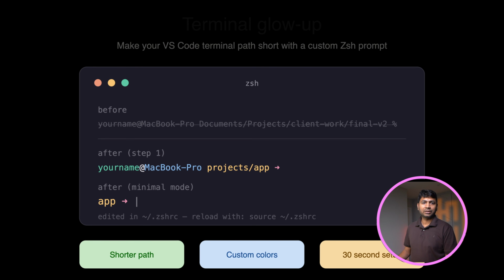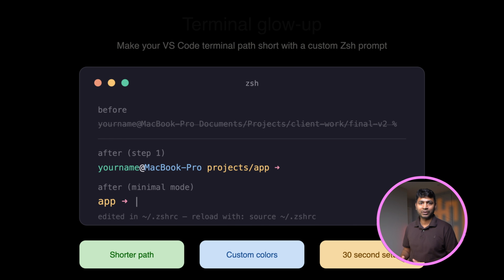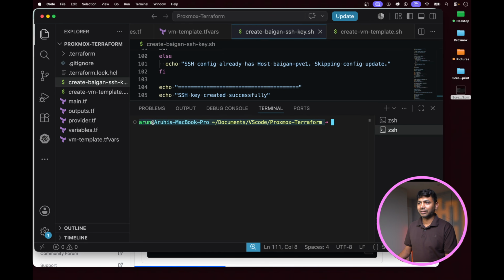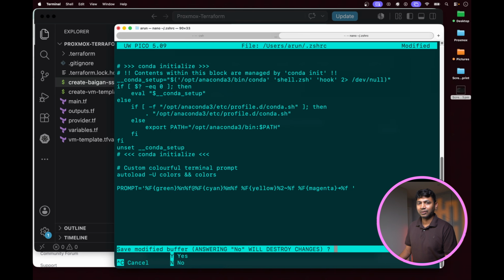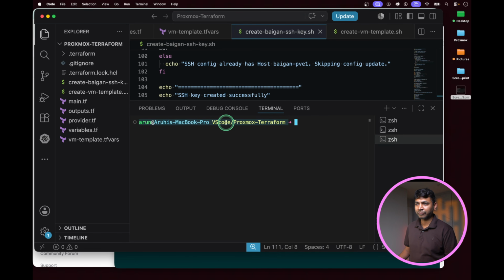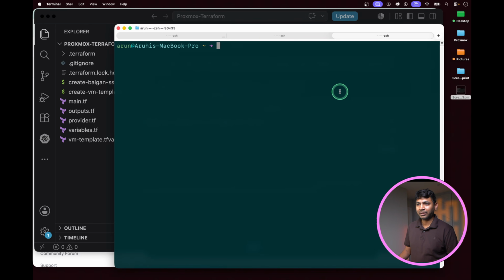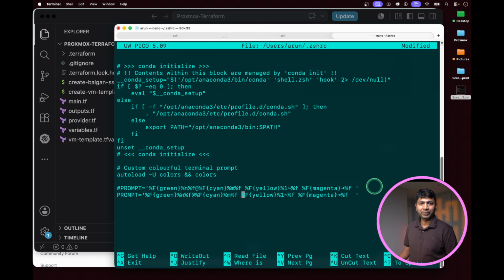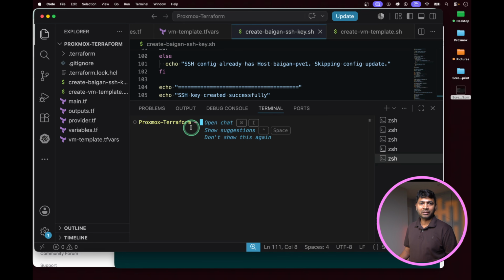Make VS Code, iTerm, Terminal Path SHORT in 30 Seconds (Mac Zsh Hack)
Stop Your Terminal Path From Looking Like a Novel 😩 (Mac Zsh Fix)
Custom Zsh Prompt Setup — Short Terminal Path on Mac (VS Code)